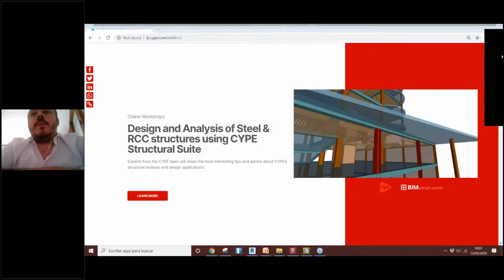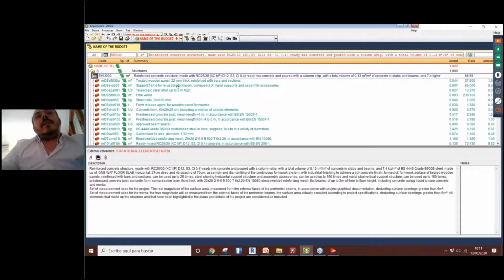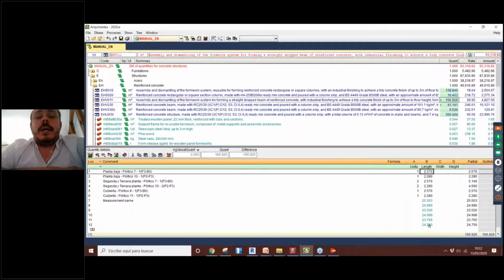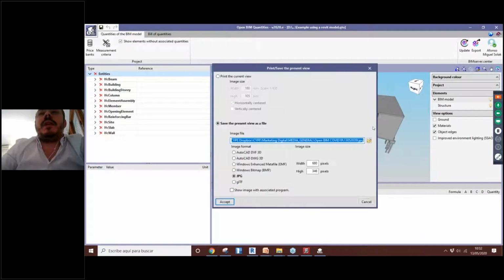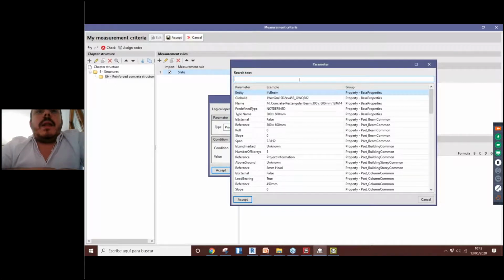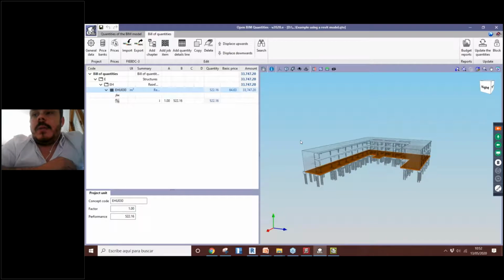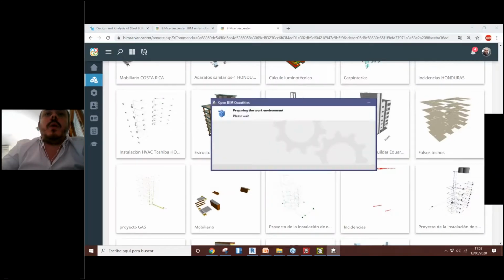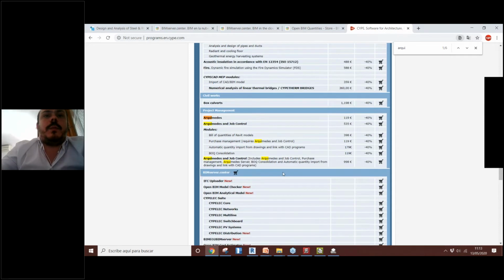Arquimedes and Bill of Quantities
"Open BIM Quantities" is a tool destined to create bills of quantities based on BIM models that have been defined using the IFC standard. This application is integrated into the Open BIM workflow via the BIMserver.center platform. "Open BIM Quantities" can read the properties and quantities that are contained in the IFC entities that make up the Open BIM model of the building. Users can establish the sets of measurement rules they wish in order to transform the data that is contained in the elements of the model into real items for the bill of quantities. These sets can be saved to be used in other projects.